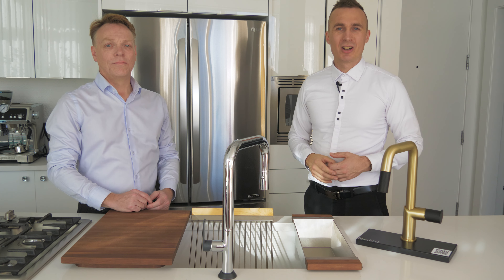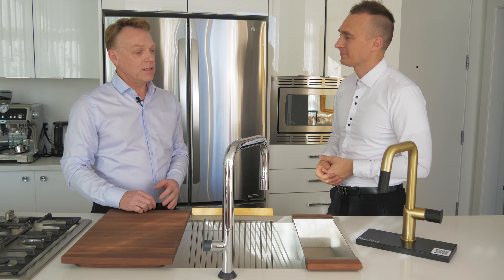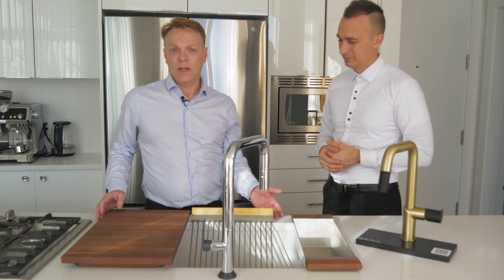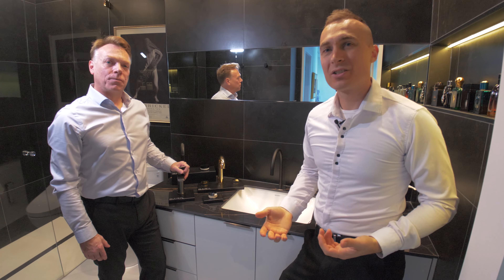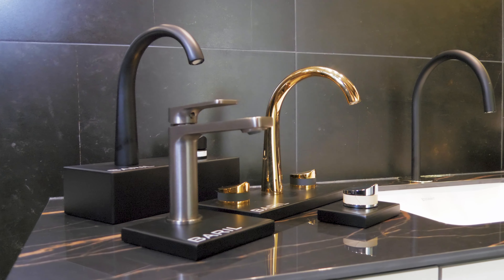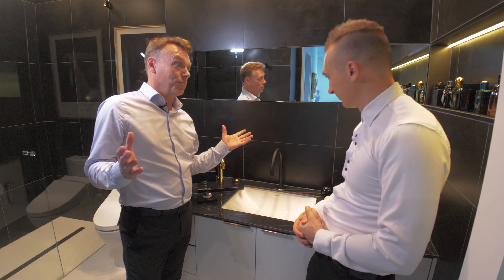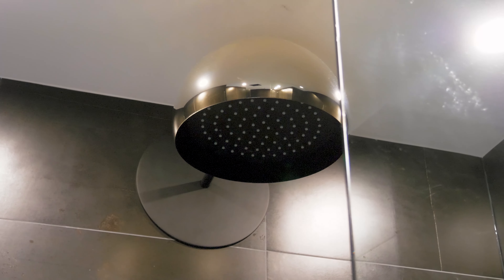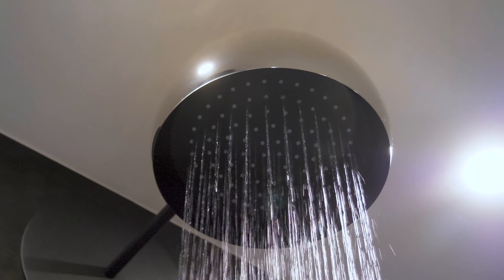2023 Kitchen & Bathroom Trends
What better way to kick off the new year than by looking into the latest trends in fixtures and accessories in kitchens and bathrooms. We catch up with Clay from @DMEPremiumFixtureSolutions and chat about what's hot in design trends.

Some of our bathroom and kitchen designs where we use the products we feature can be viewed here,